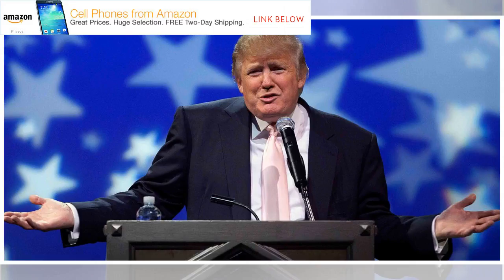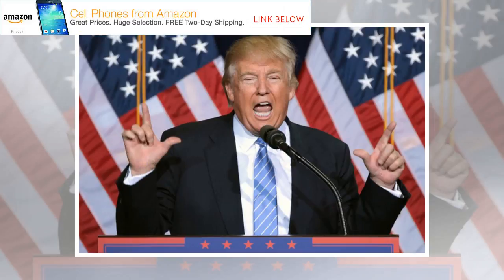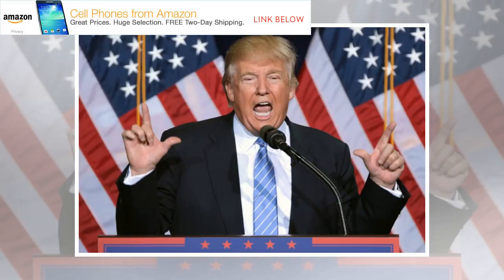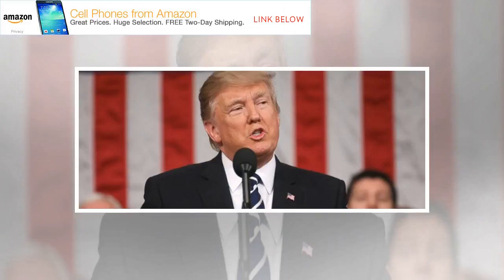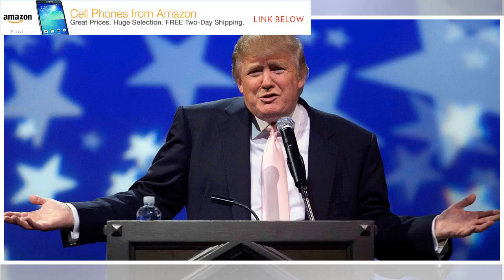How to stream President Trump’s first State of the Union address on Mac, iPad, iPhone & Apple TV by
How to stream President Trump’s first State of the Union address on Mac, iPad, iPhone & Apple TV by BuzzFresh News
President Trump will give his first State of the Union address this evening, and all eyes will be on whether he manages to stick to the speech on the teleprompter or goes off script. Things didn’t get off to the best of starts when members of Congress were sent invitations which misspelled ‘Union’ as ‘Uniom.‘ The address will of course be broadcast on all the major networks, but you’ll also be able to watch it online on any of your Apple devices … When is the address? Here’s when to watch in the various time-zones in the USA: 6pm PT 7pm MT 8pm CT 9pm ET In the UK, it will be a rather unsociable 2am tomorrow morning, and 3am in central Europe. Where can I livestream the State of the Union address? There are no shortage of places to livestream it in a web-browser on any of your Apple devices, including: ABC News CBS News Fox News NBC NPR Reuters Whitehouse.gov Watching the State of the Union address on Apple TV, iPad & iPhone apps An app is one of the easiest ways to watch the address on...